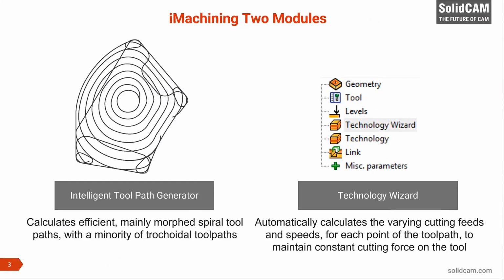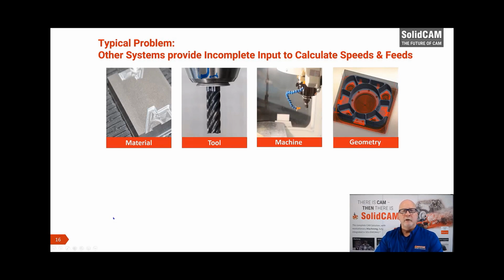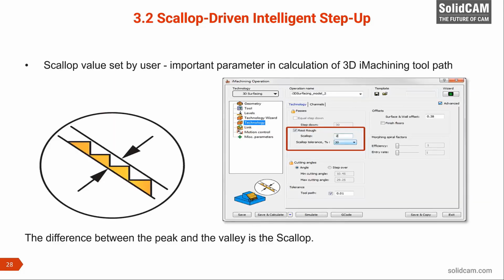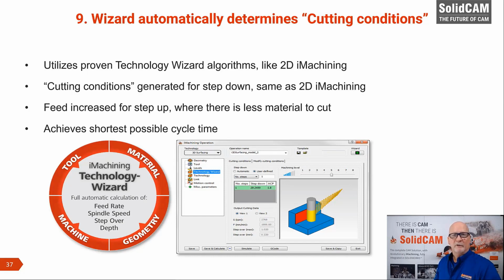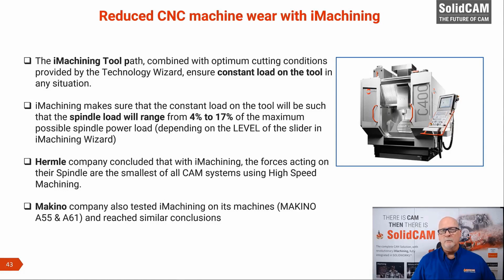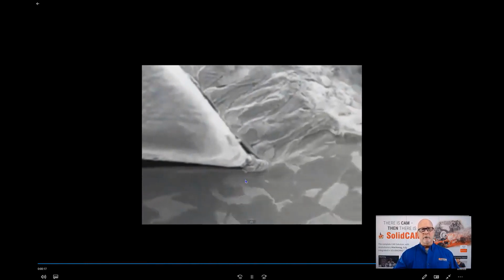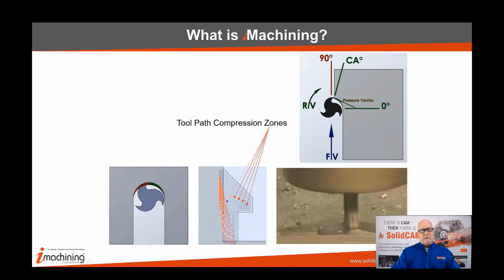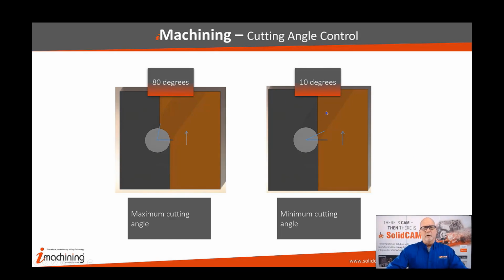Modern Machine Shop Webinar - The Truth Behind High Efficiency Tool Paths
Presented by SolidCAM